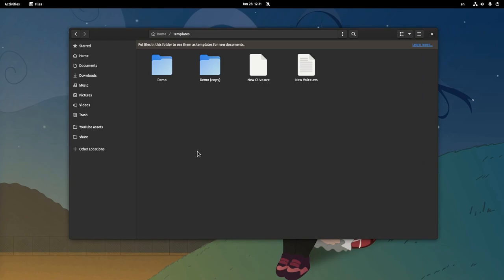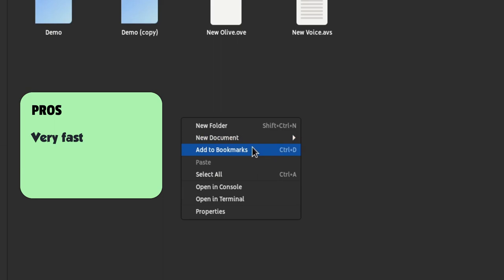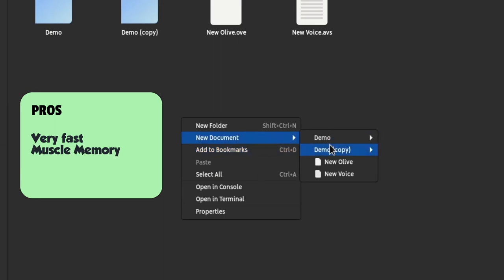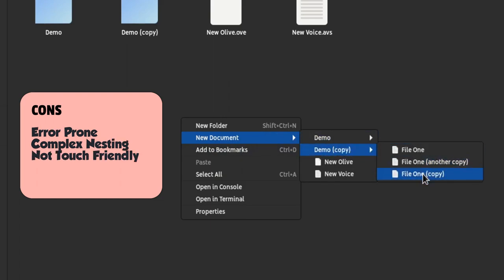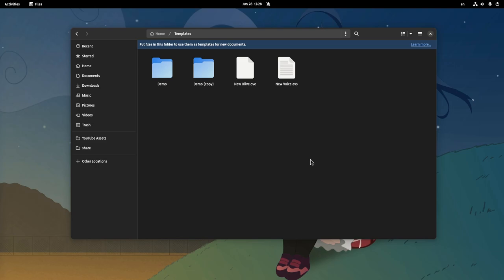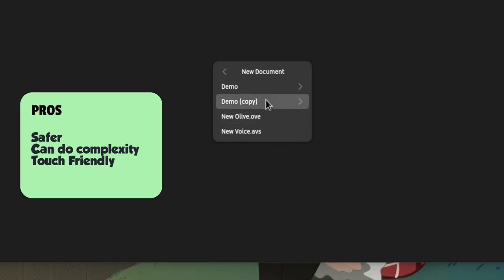Do you like GNOME's new context menus? | Files example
shortly discussing the new context menus in GNOME with the better touch support

End video music is,
Gintama - Elizabeth's First Errand